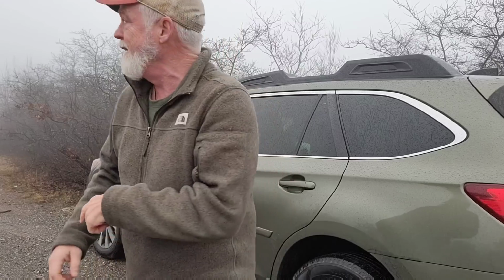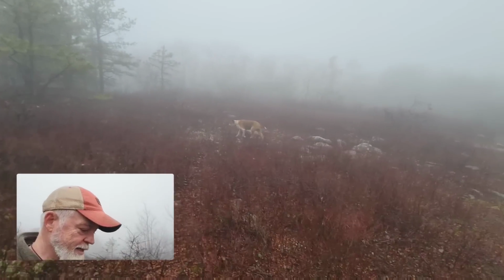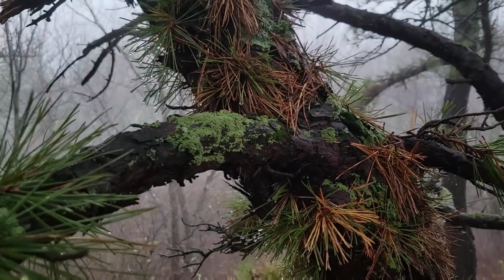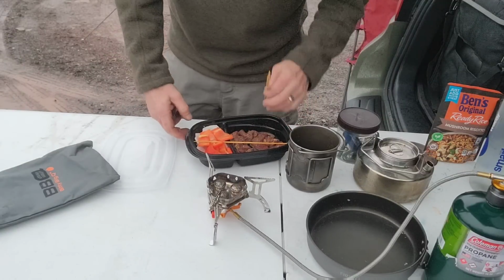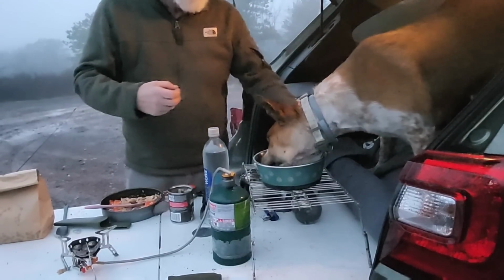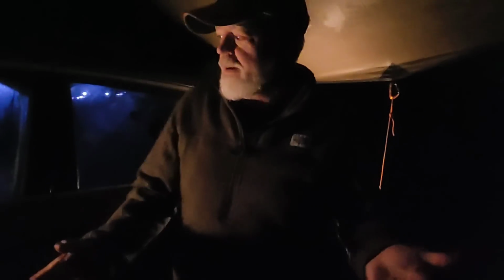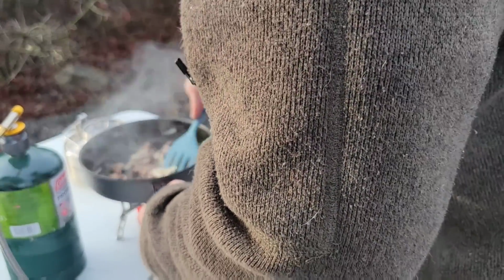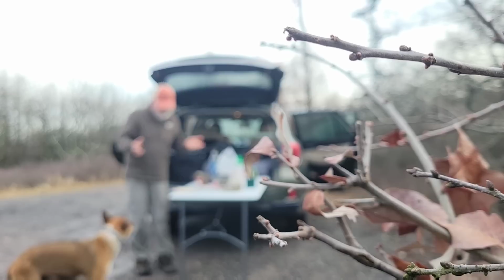Car Camping with Dog - High Winds - Rain Storm - Mud - Subaru Outback Camping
This is my first Car Camping with my Dog since suffering a major stroke 9 months ago. We weather High Winds, Dense Fog, a Rain Storm and plenty of Mud - Subaru Outback Camping with my battery power station and refrigerator.

Mailing Address:
                       Random Adventures 2.0
How about buying me a coffee? This is an awesome way to provide support.

Thank you so much and we'll see you on the NEXT Random Adventure!

AND Remember: "It's Just One Adventure at a Time!

Tony 2.0 out! - See YA!